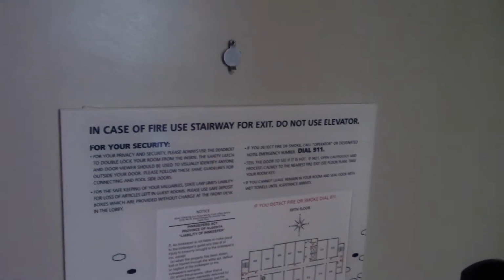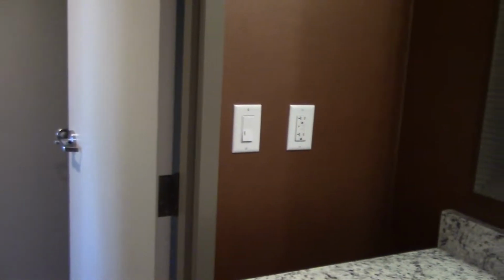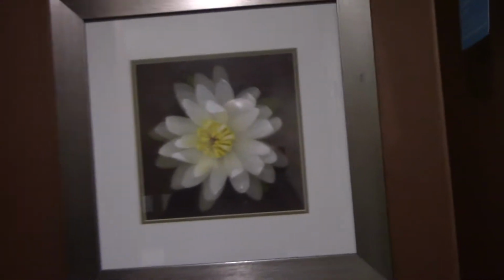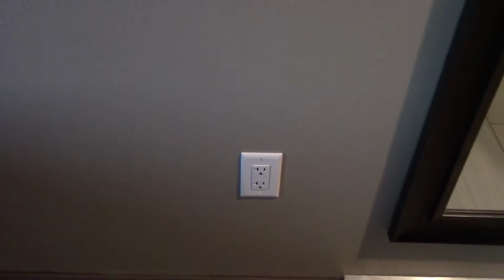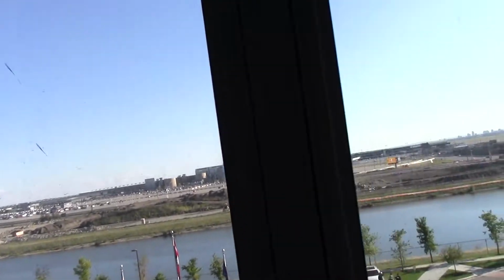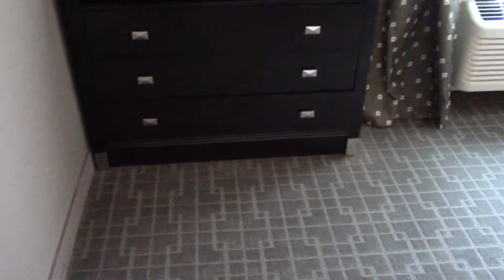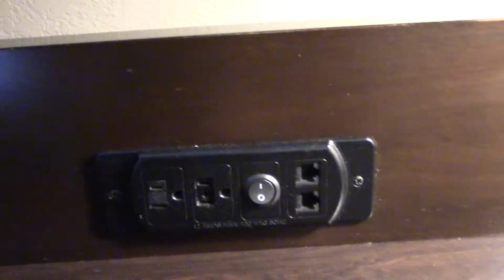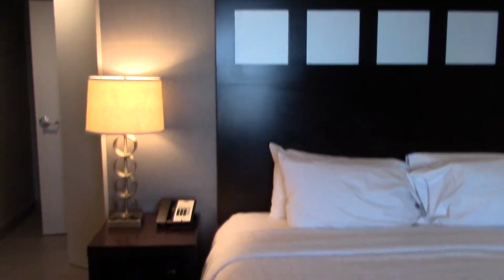Hampton Inn by Hilton Calgary Airport North Hotel Canada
Hampton Inn by Hilton Calgary Airport North Hotel Canada. Hampton Inn by Hilton Calgary Airport North hotel in Calgary, Canada featuring an indoor pool and a hot tub, this Calgary hotel provides a daily, hot breakfast. Free Wi-Fi is offered all guest rooms. Calgary International Airport is 3 minutes’ drive away. A flat-screen cable TV is provided in rooms at the Hampton Inn by Hilton Calgary Airport North. A work desk and a coffee maker are also offered. An en suite bathroom includes free toiletries. A 24 hour airport shuttle is available 7 days a week. A fitness centre is also offered at Calgary Airport North Hampton Inn by Hilton.  Free parking is available on site for the duration of the guest's stay. Calgary city centre is 15 minutes’ drive away. CrossIron Mills shopping centre is 10 km from Hampton Inn by Hilton Calgary Airport North. Hotel Located at 100 Avenue Northeast, T3J 0R3 Calgary, Canada

Trond Prime Nano Travel Power Strip w/USB

VIDEO TIMESTAMPS - Hampton Inn by Hilton Calgary Airport North Hotel
00:00 Room Tour
06:41 Lobby
07:23 Pool